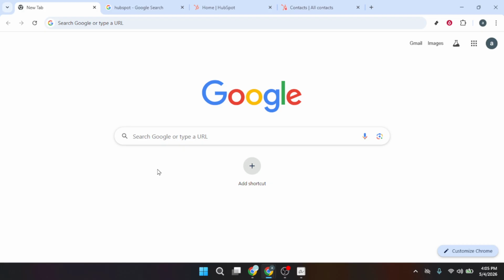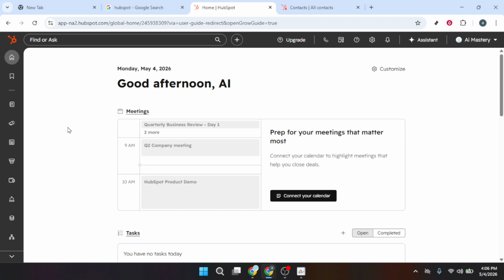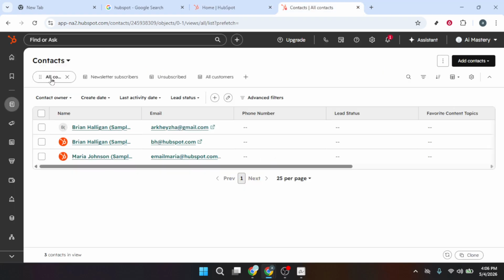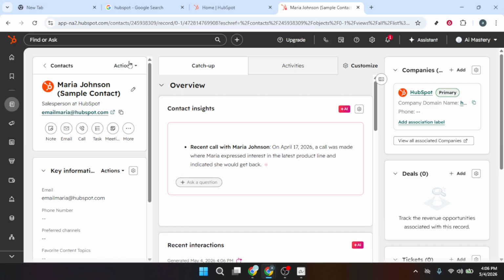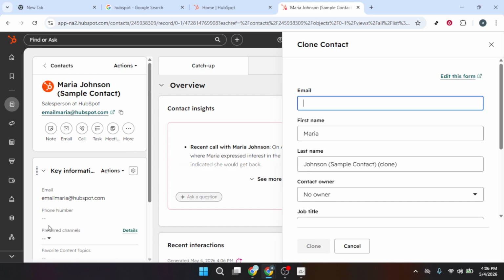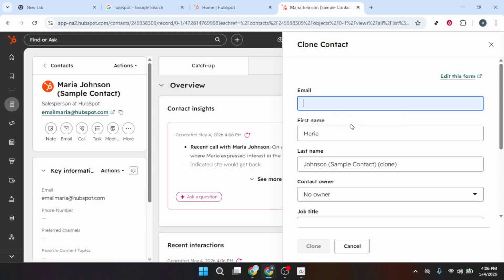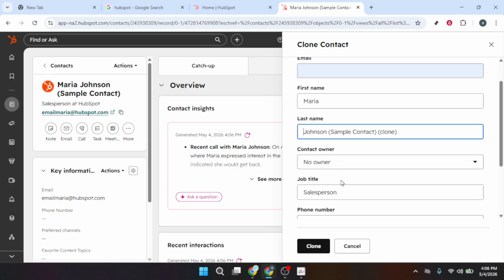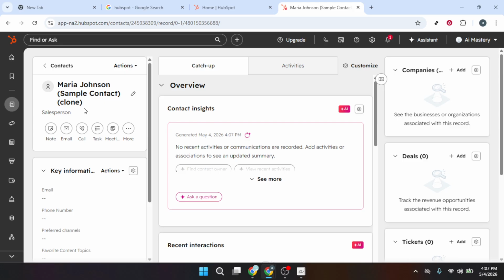How to Duplicate Your HubSpot Contacts (Updated 2026)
In this video, we discuss how to duplicate your HubSpot contacts step by step. Learn the exact process to clone a contact in HubSpot, including how to use the clone action to create a duplicate contact record without starting from scratch. We cover navigating to contacts, opening a record, and using the clone feature to duplicate a HubSpot contact efficiently.

00:00 Introduction and Accessing HubSpot
00:12 Searching and Logging into HubSpot
00:35 Navigating to the Contacts List
00:54 Locating the Contact to Duplicate
01:11 Opening the Actions Menu
01:27 Editing the Cloned Contact Fields
02:03 Updating Key Contact Information
02:16 Confirming and Cloning the Contact